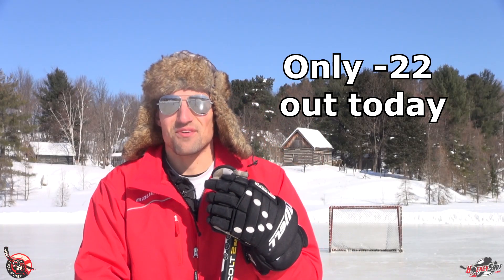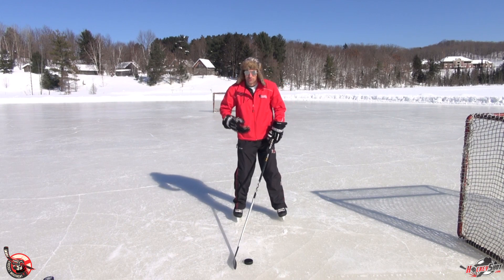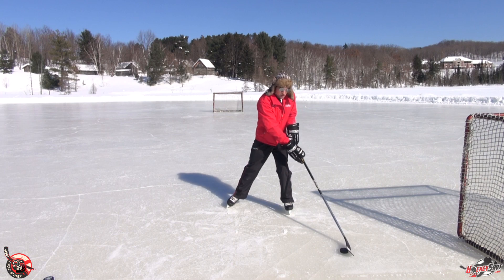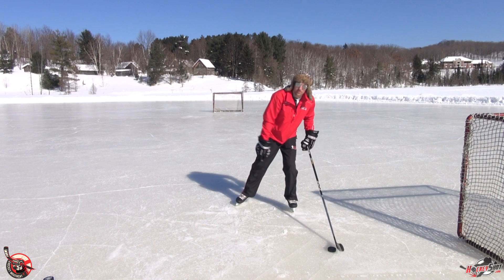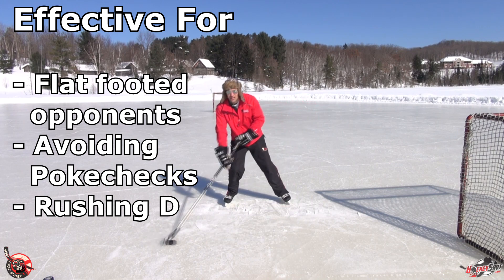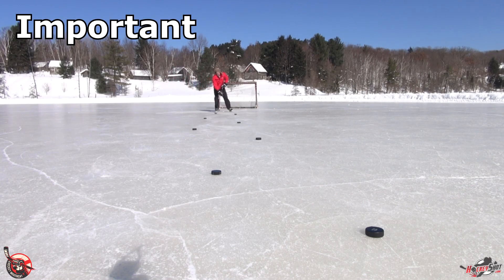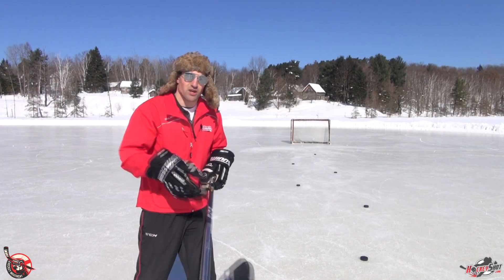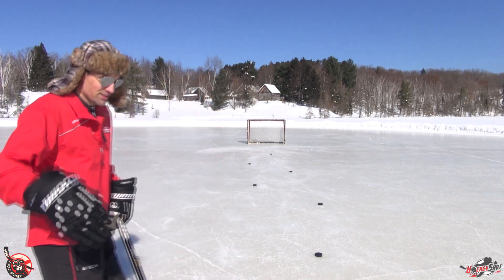Stickhandling Drills: 2 The Quick Move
Join us online: Instagram and Twitter @howtohockey This is the first stickhandling move you should learn after the soft touch

In this video I teach the quick move. This is an important stickhandling move to practice to be able to quickly side step opponents. I share a few drills you can do to practice this move and improve your stickhandling